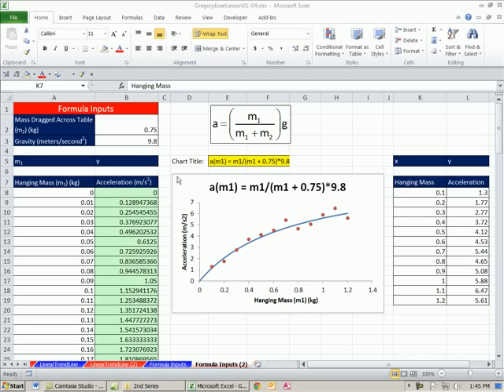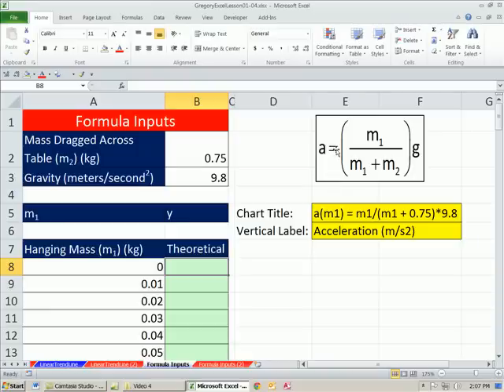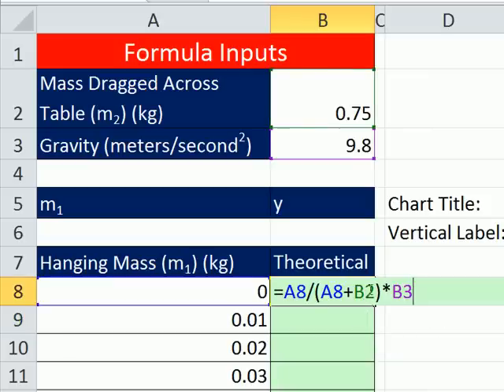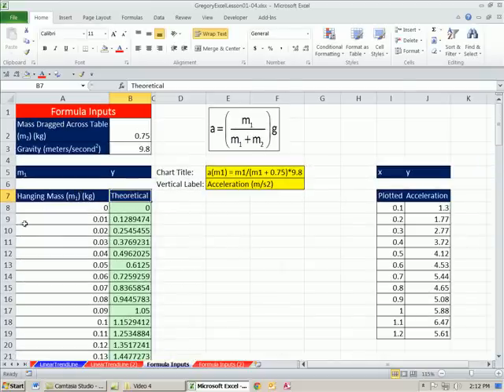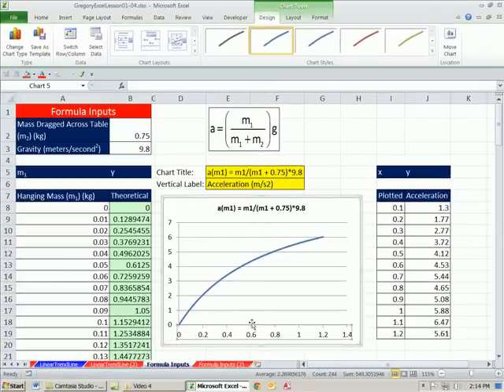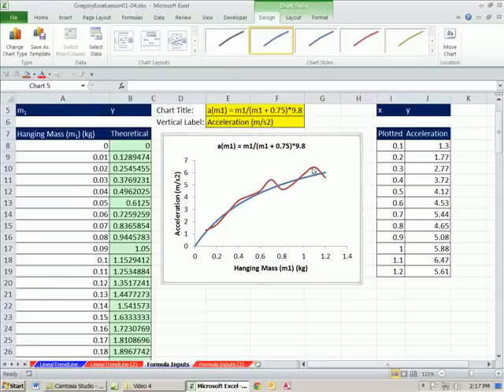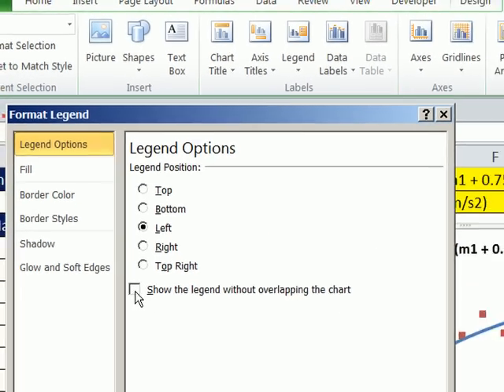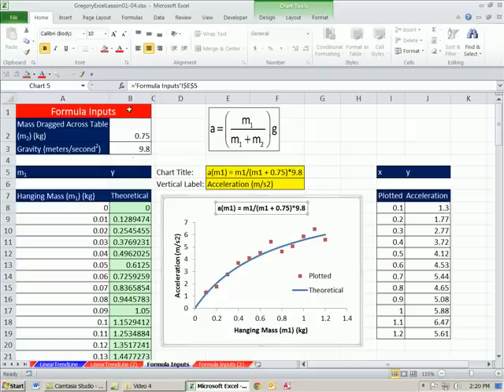Excel Lesson in Gregory's Physics Class #4: X Y Scatter Data Points &Theoretical Line In Same Chart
1. Create an X Y Scatter with Data Points and Theoretical Line In Same Chart.
2. See the difference between X Y Scatter with Markers and Smooth Lines.
3. Learn about Relative and Absolute Cell References in formulas.
4. Create formula to calculate acceleration given a hanging mass and a mass dragged across a table.